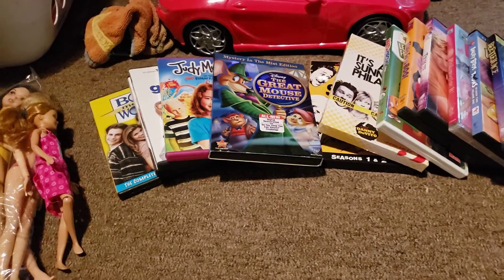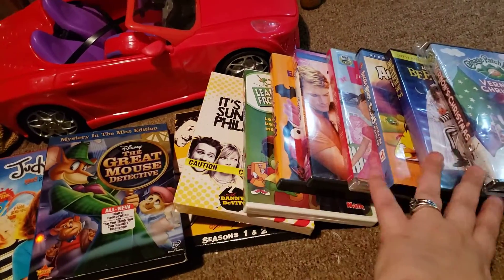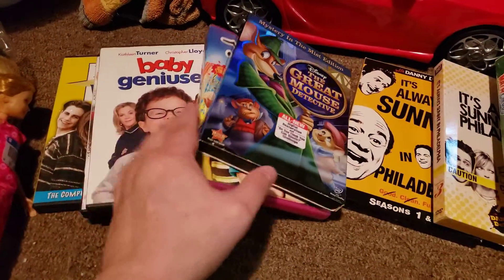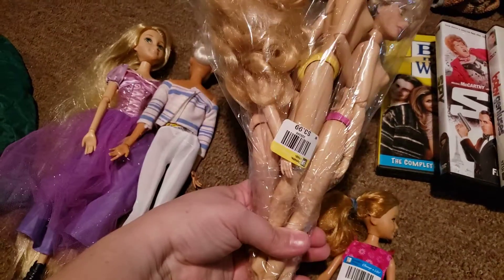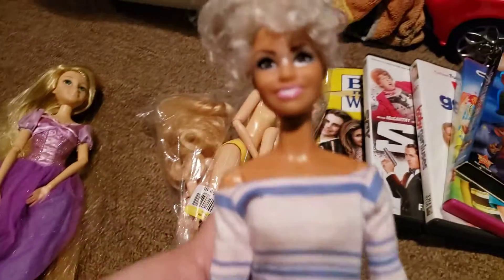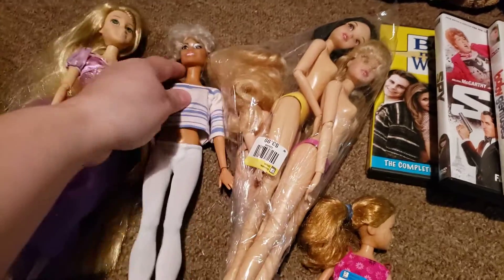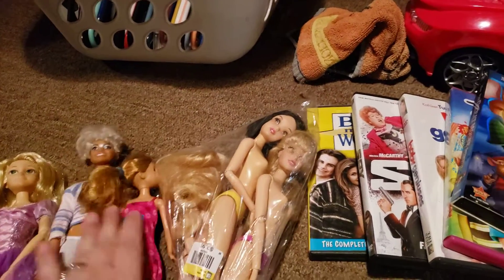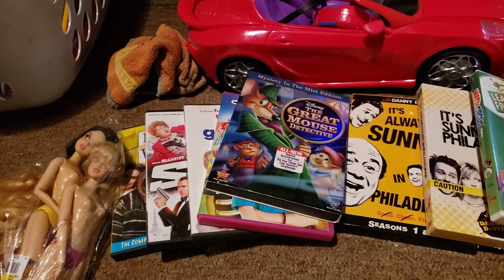Dvd Haul and some dolls...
A thrift store haul of dolls and dvds